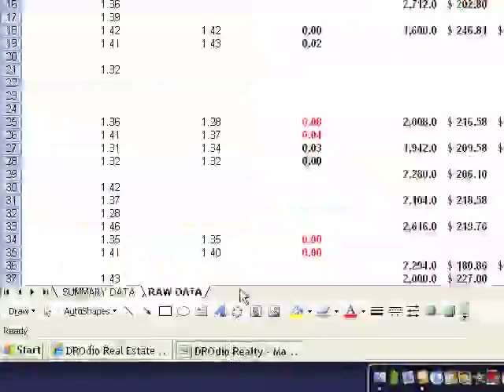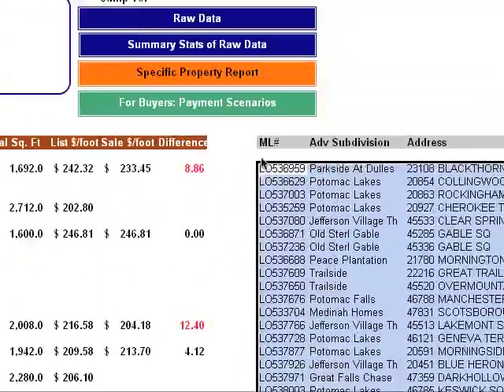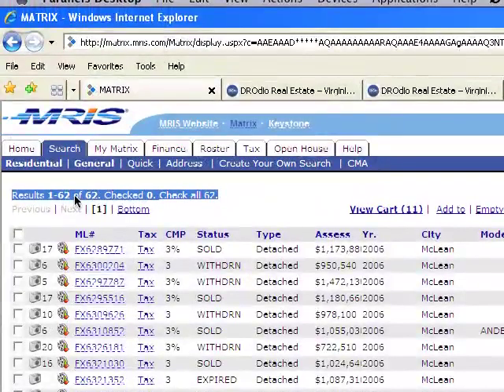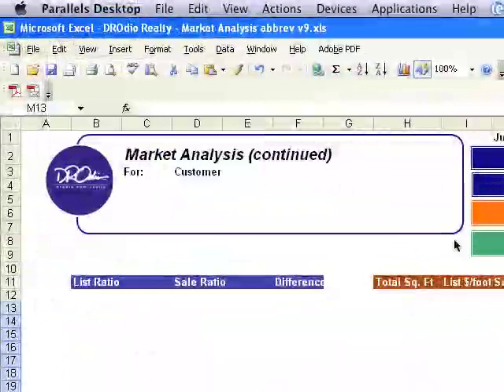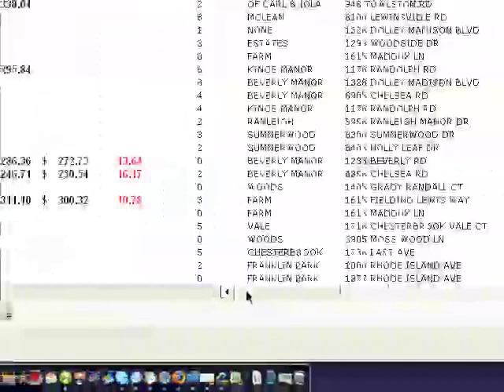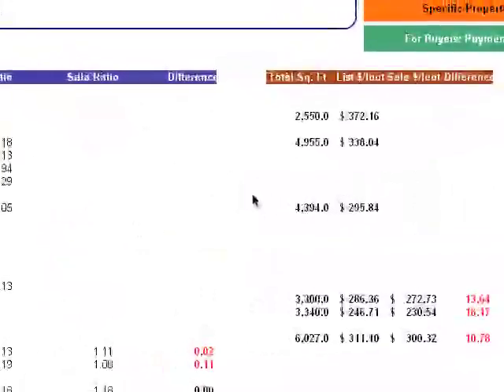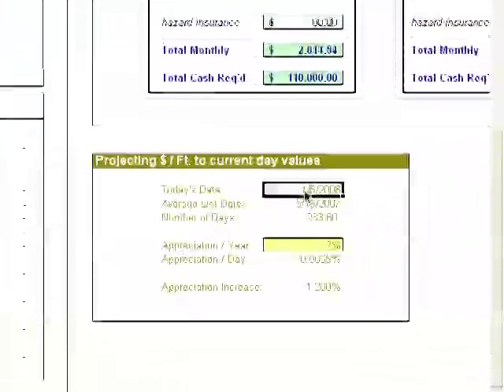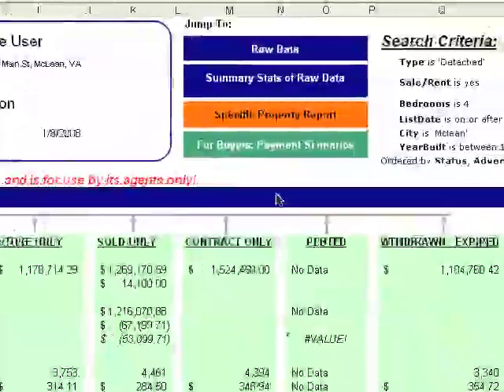DROdio Real Estate - How To Use Market Analysis Tool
Use our proprietary market analysis tool to slice & dice MLS & MATRIX home data and run comps in the Washington, DC, Virginia and Maryland area